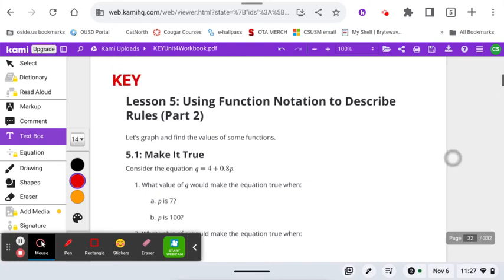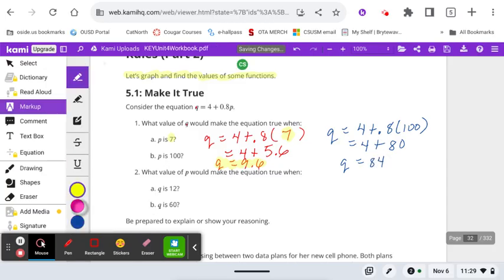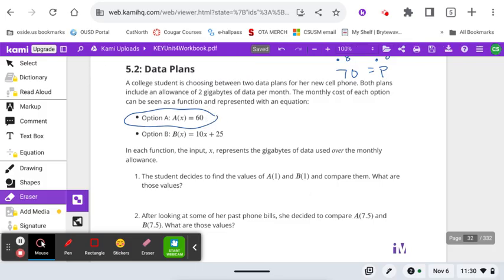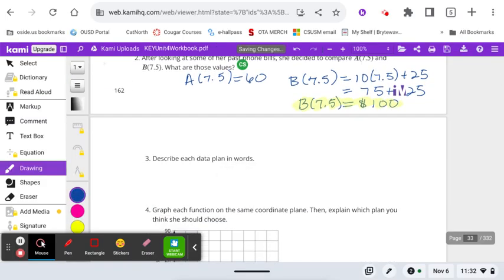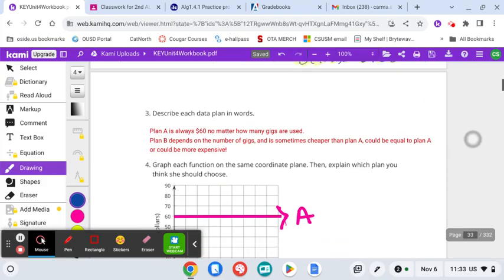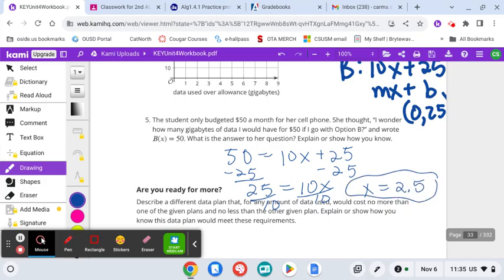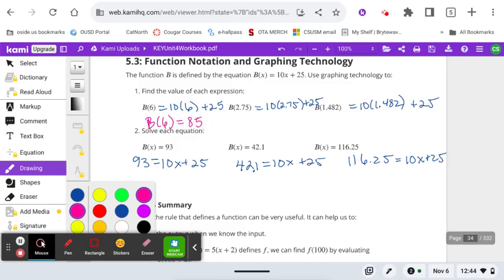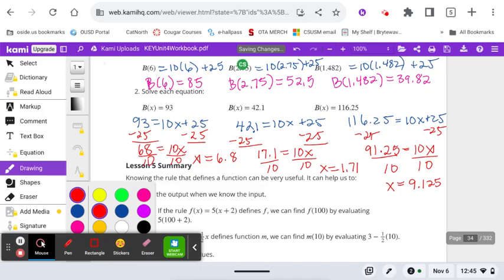A1 Unit 4 Lesson 5 Illustrative Mathematics Imagine Learning